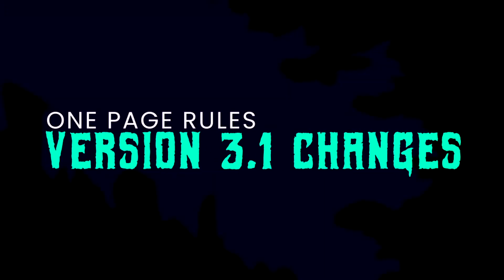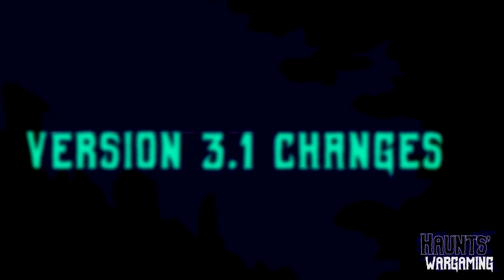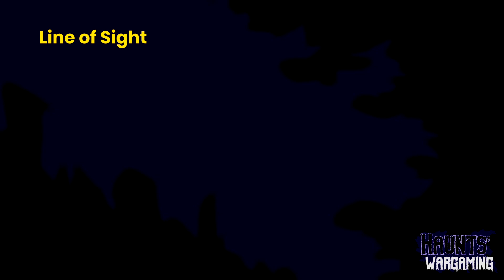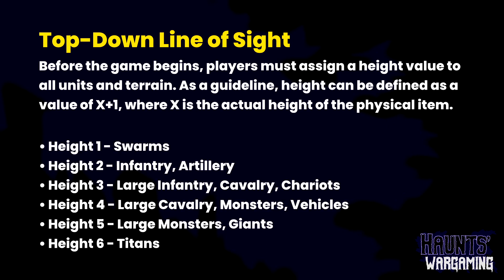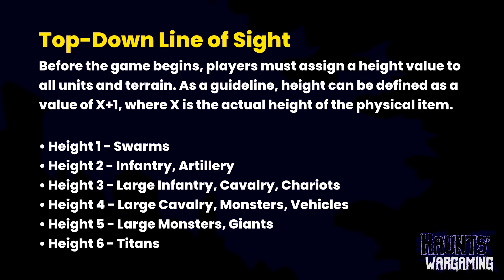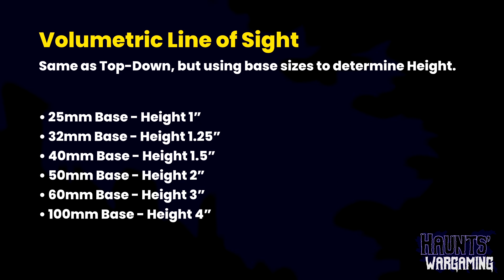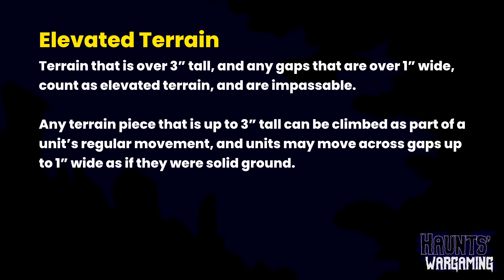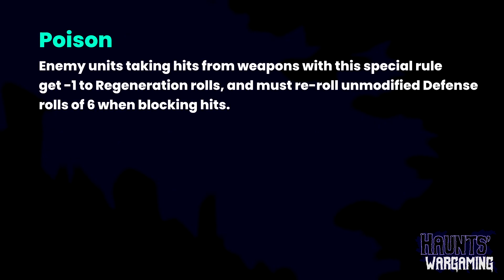Grimdark Future 3.1 ALREADY?! What changed now? (OnePageRules) - Discussion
We discuss the NEW, NEW RULES for Grimdark Future 3.1 and Age of Fantasy 3.1!!! We also talked about a few of the original version 3 changes that we missed in the previous rules video.

All tiers get access to The Postmortem (post battle chats)

Resin I use: ➡️ Water-washable: ➡️
Printer I use: ➡️
Anycubic is constantly running deals.

MY AMAZON "PRODUCTS I USE" Page: ➡️

GRIMDARK FUTURE is a wargame by @onepagerules
OnePageRules is worth checking out if you haven't already!
They have a bunch of easy-to-learn games and awesome 3-d printable miniatures and terrain!

CHAPTERS:
0:00 Stuff we missed in the last video
8:40 3.1 Rules Updates